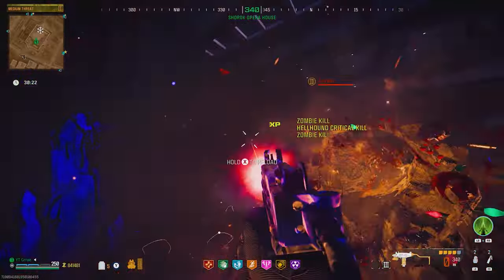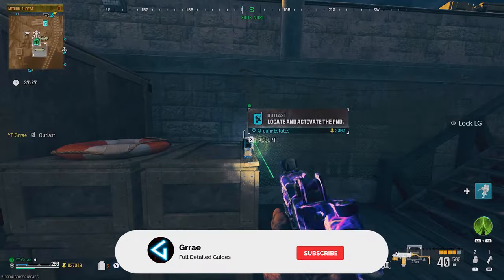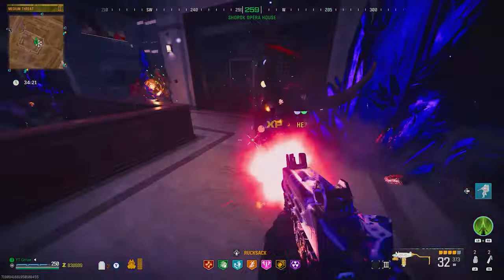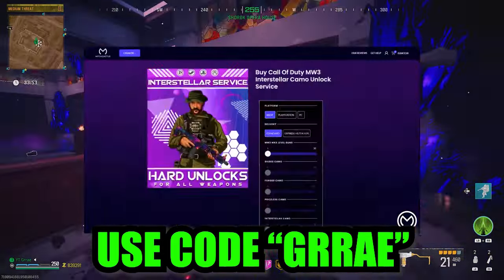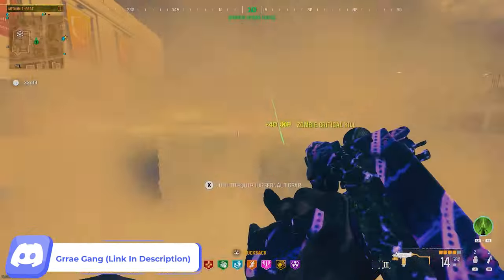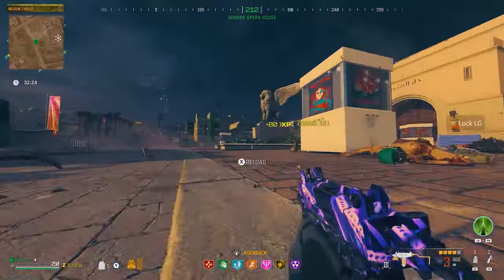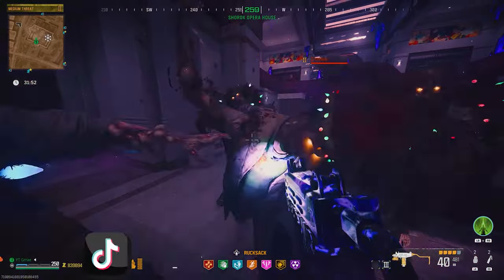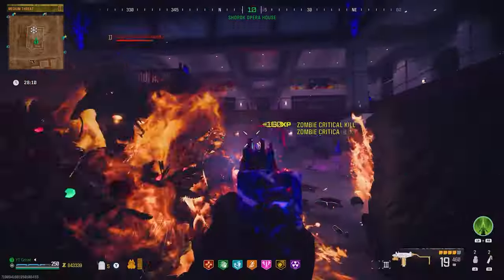MW3 Zombies CAMO UNLOCK Glitch! EASY Weapon XP & CAMOS Modern Warfare 3 Zombies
✅ Safe, Cheap & INSTANT Delivery Call of Duty MW3 Interstellar/Borealis Accounts, Hard Unlock Camo Services, Bot Lobbies & Nukes for Xbox, Playstation & PC

Thanks for the heads up from JUST on discord

Grrae